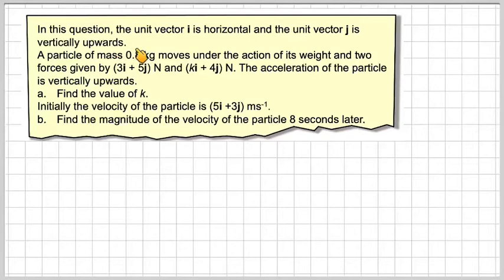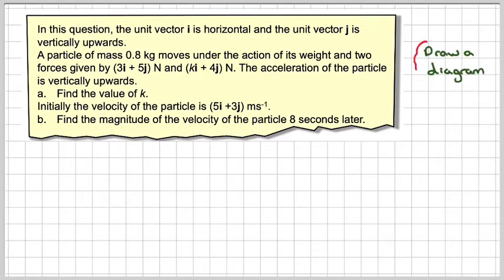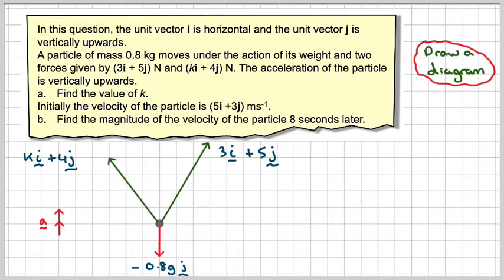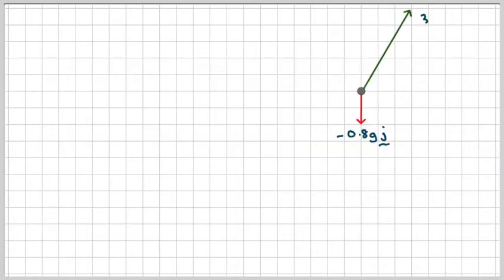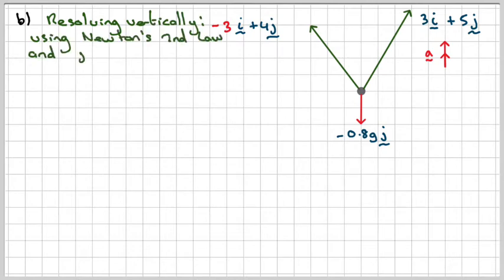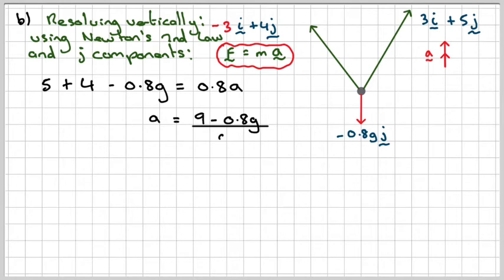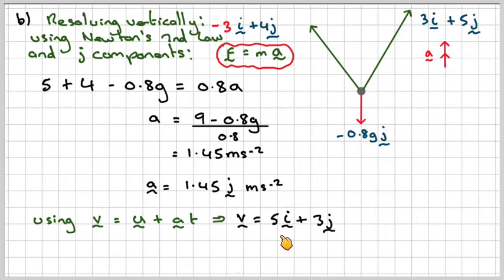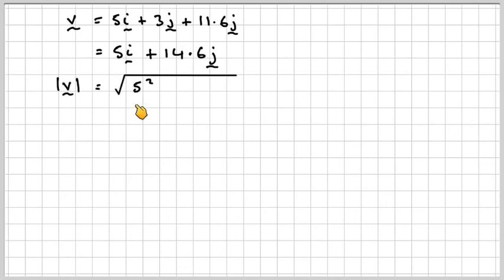Finding the velocity of a particle suspended by two forces